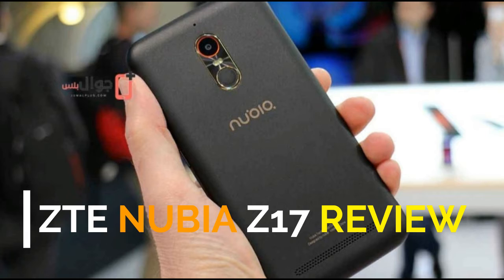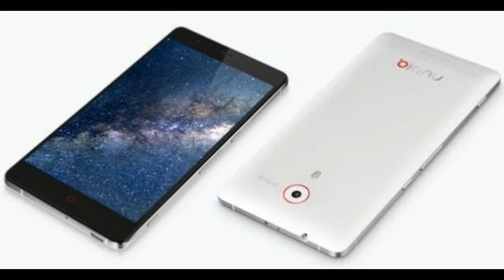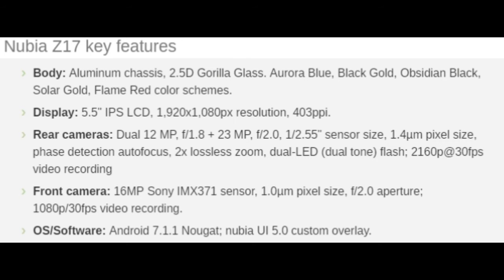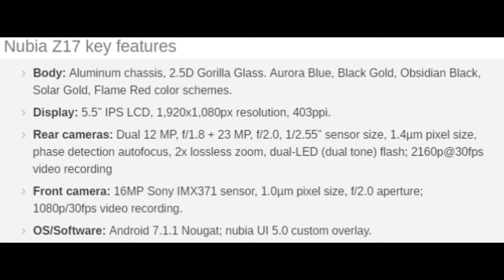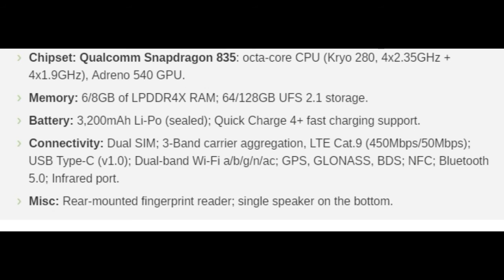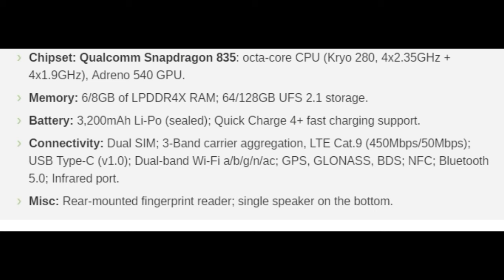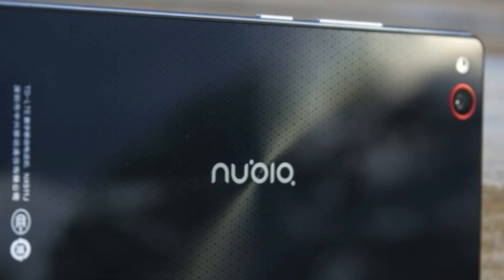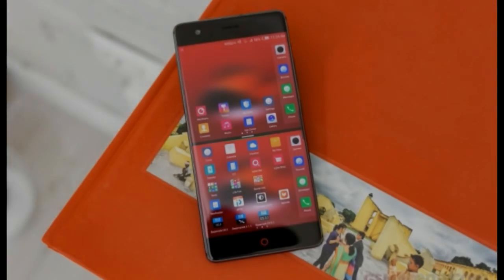ZTE NUBIA Z17 REVIEW